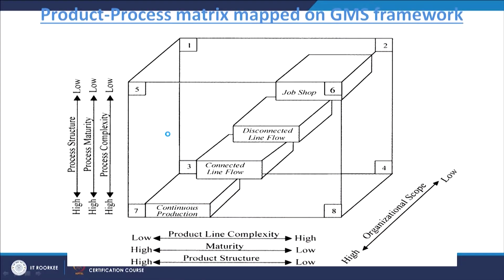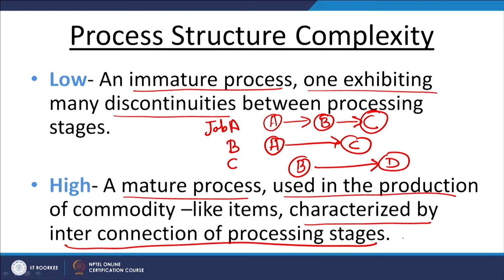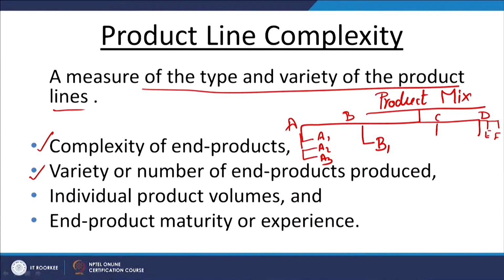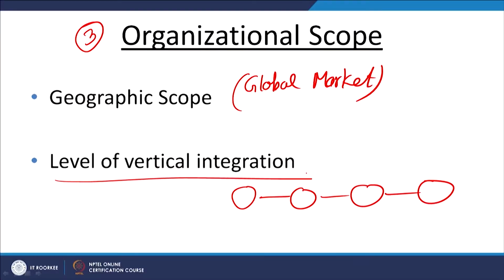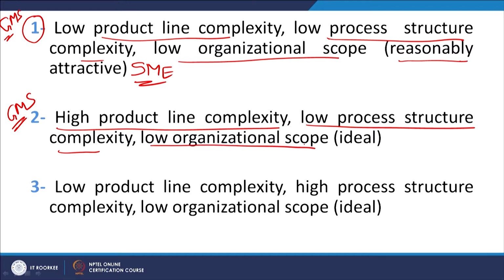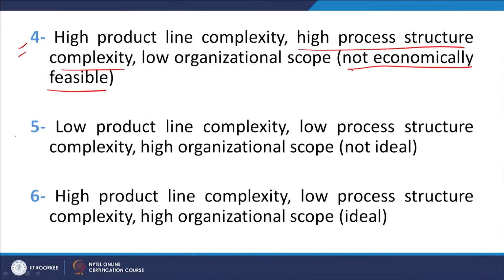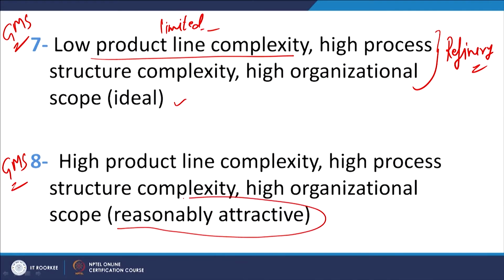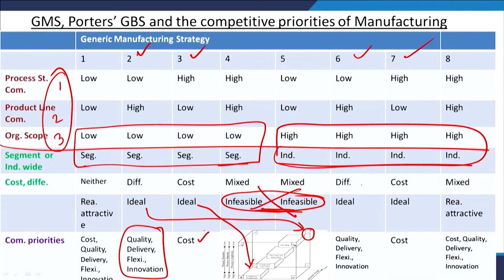Process Choice : 3 Dimensional View